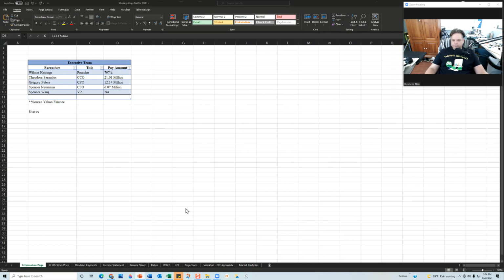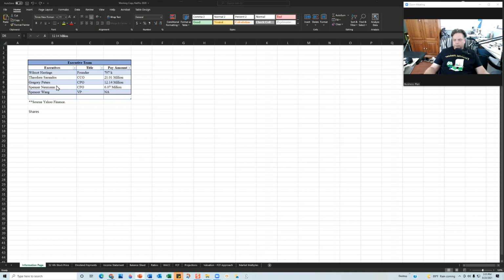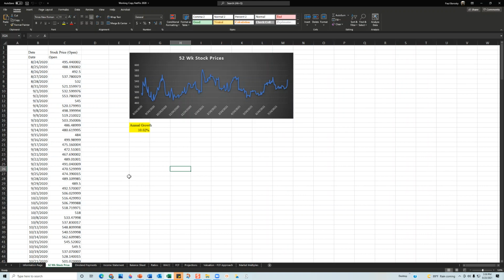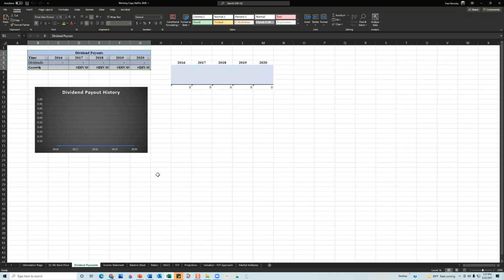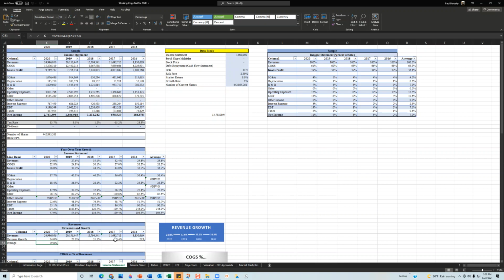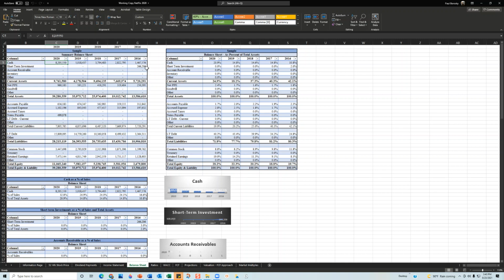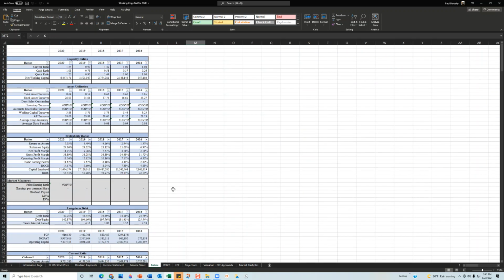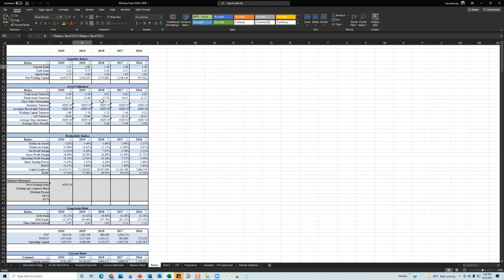NETFLIX Financial Report 2020: Financial Statements and Ratios Analysis by Paul Borosky, MBA.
In “NETFLIX Financial Report for 2020 by Paul Borosky, MBA.”, I briefly discussed how I summarized NETFLIX income statement and balance sheet for the last five years. Also, I offer a summary analysis of their income statement, balance sheet, and important financial ratios like their current ratio, asset turnover, current ratio, and a few more topics.

Topics covered in this report include:
• Understanding financial statements.
• Reading NETFLIX’s 2020 Financial statements.
• Identifying trends in financial statements.
• Understanding financial ratios.
• Analyzing NETFLIX’s 2020 Financial Ratios.
• Calculating financial ratios.

By following these steps discussed in the financial report, investors, managers, and business students will be better prepared to understand financial statements and calculate financial ratios.

For more information about NETFLIX’s financial statements and ratios, visit my webpage at:

or